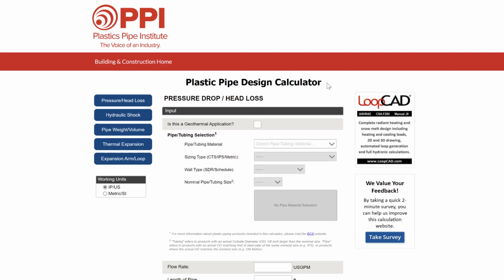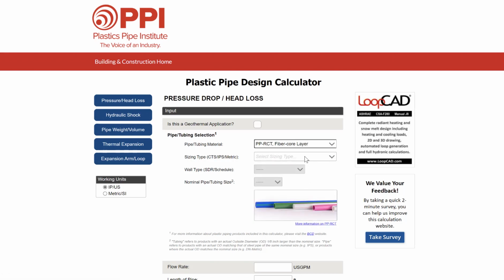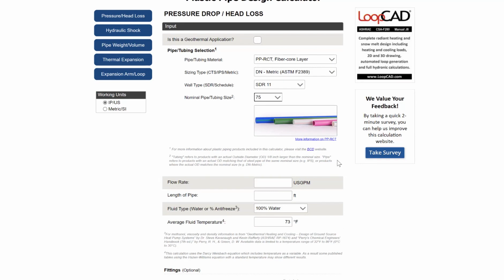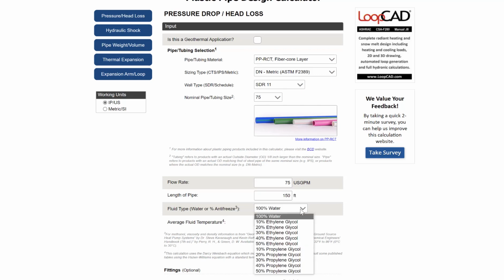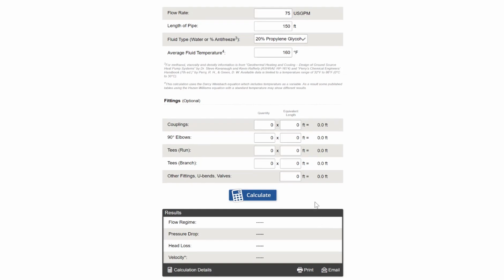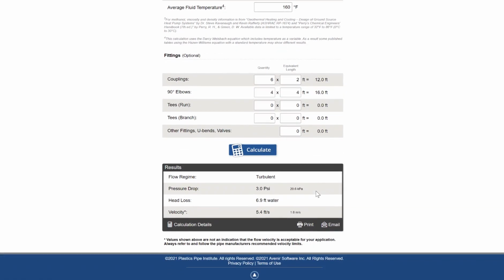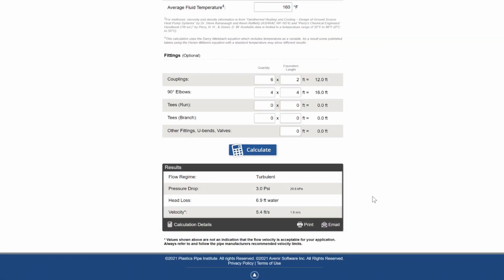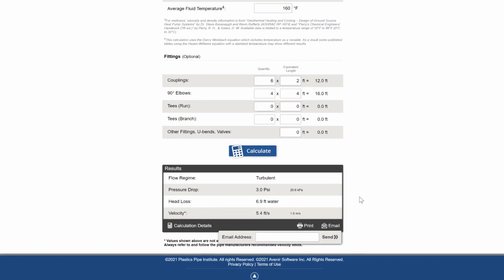BCD Calculator - Calculating Pressure Drop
This series of videos from PPI's Building & Construction Division describes the use of the BCD calculator to make various calculations related to design and installation of plastic piping system.

Click here to browse other useful content from PPI's Building & Construction Division